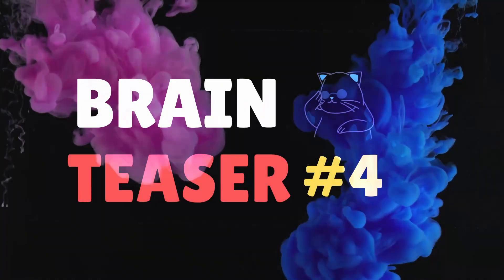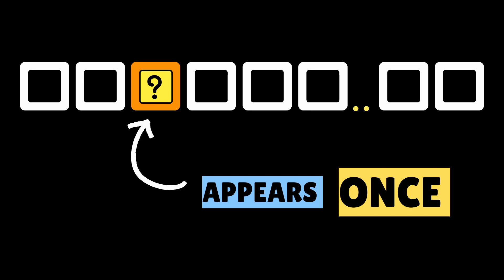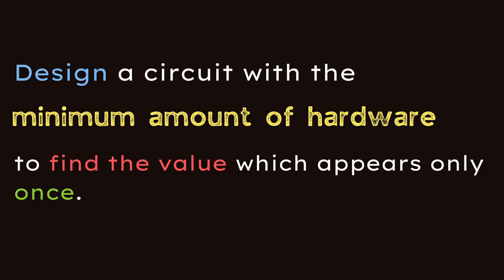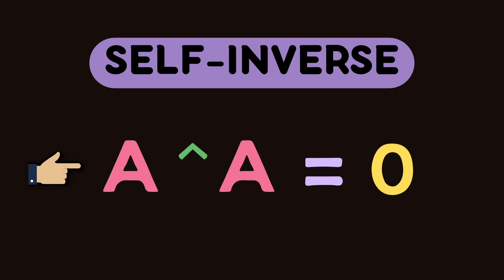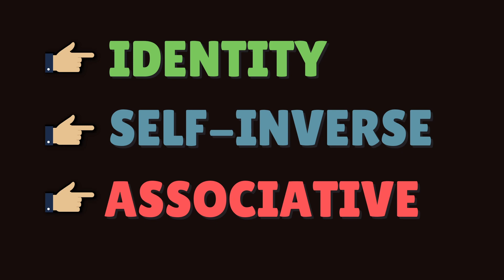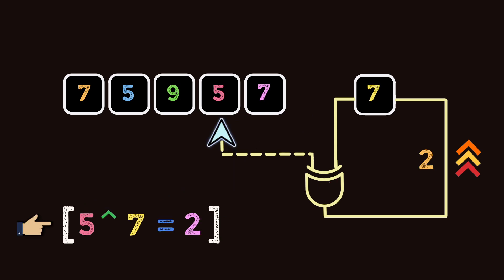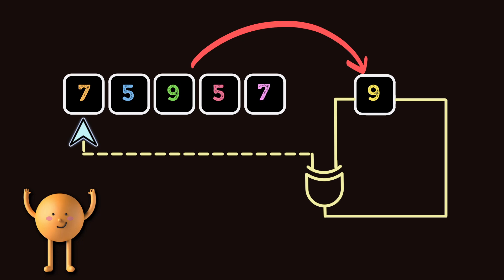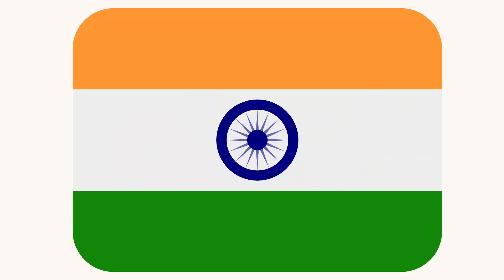A Google Interview Question. # Digital Design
A  google Interview question with simple concept is explained in this video.

source : Nir Dahan (Asic Digital Design)